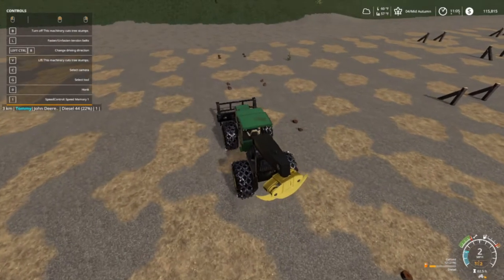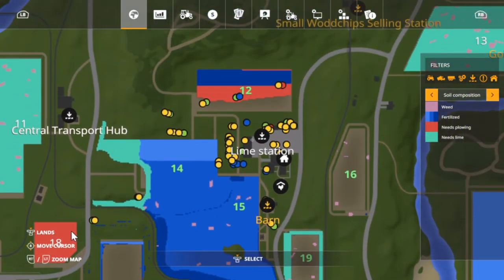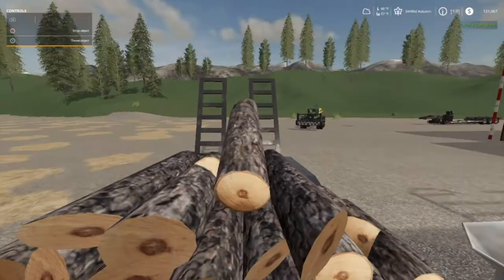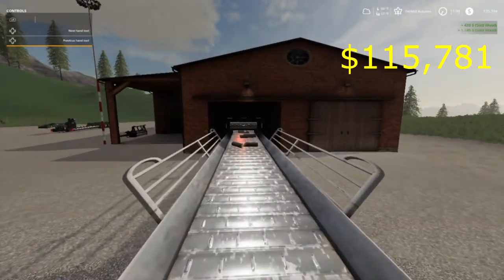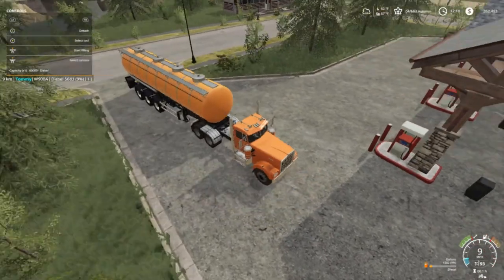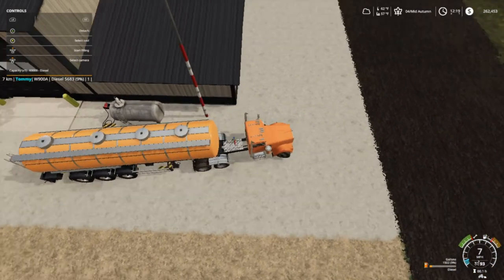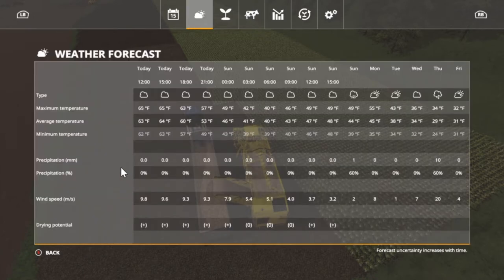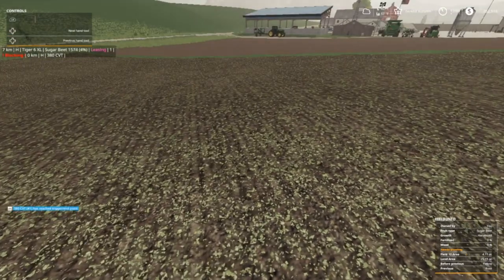FS19, Let's Play, (Roleplay Start From Scratch) Goldcrest Valley, Ep. 42, Sugar Beet Harvest Done!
My Mail:
Tommy Miller
15 Trailer City Road
Luxora, AR 72358